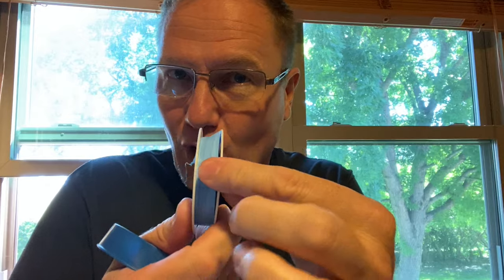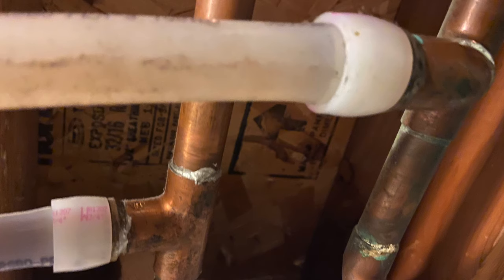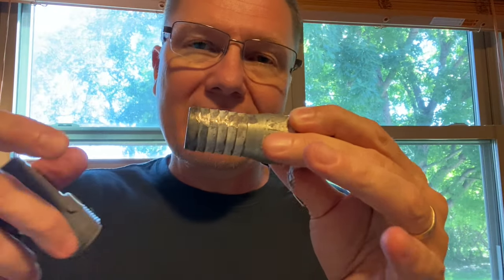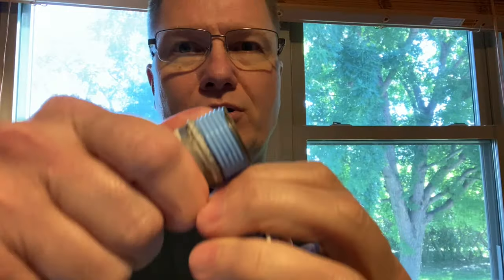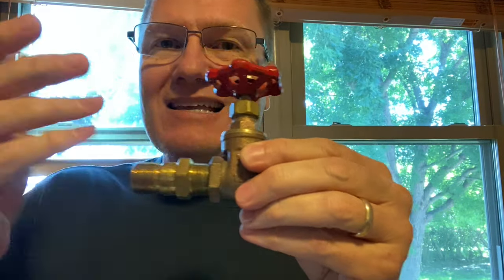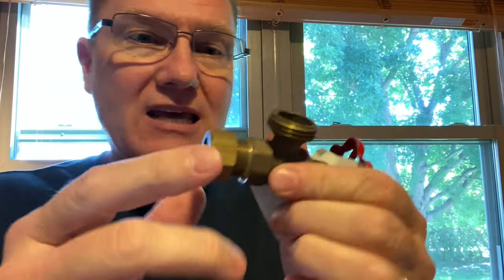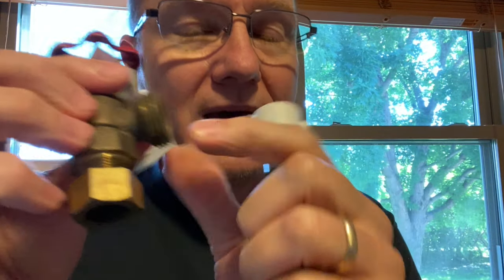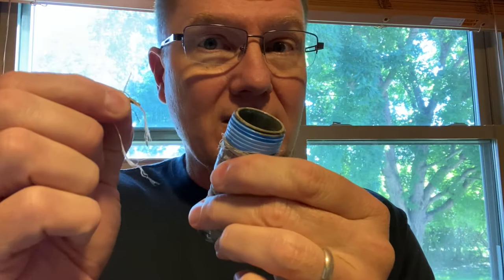When Should You Use and When To NOT Use Teflon Tape On Your Plumbing Water Connections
Check online prices here:
3/4" wide thread tape
Blue Monster as shown in the video
Home Depot:

John shares many common plumbing connections and talks about the times you need thread tape or Teflon tape for your water line connections.